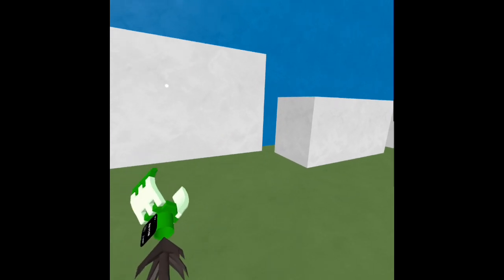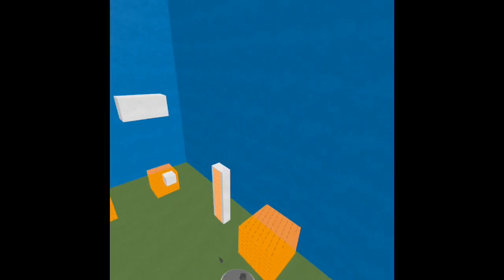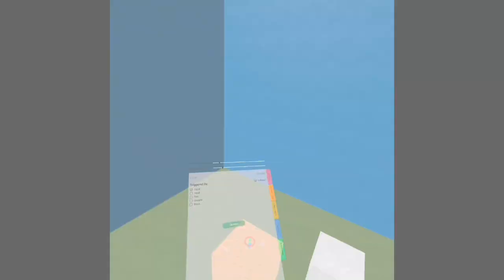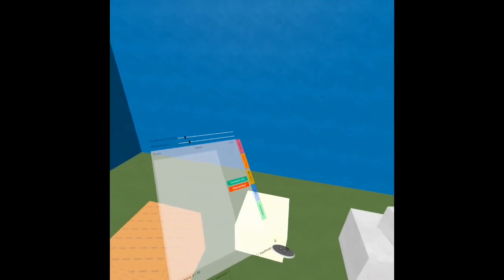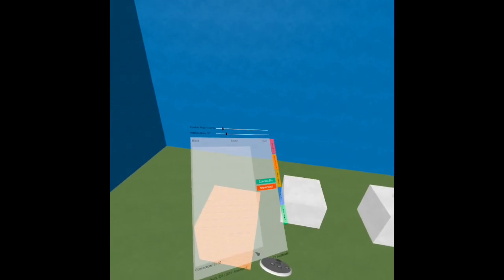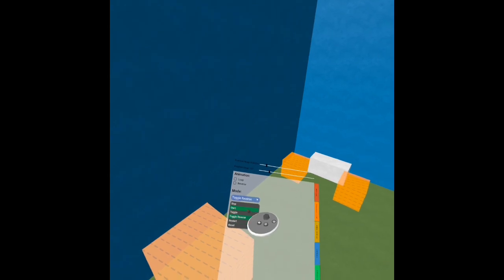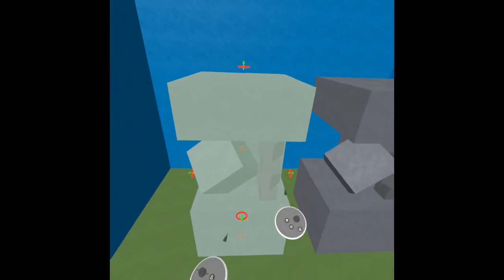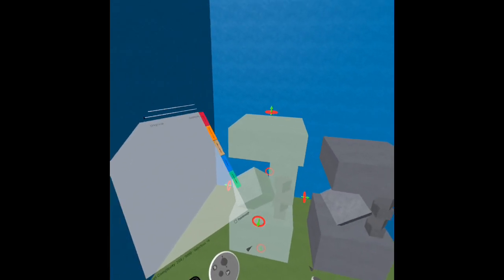Everything You Need To Know About Triggers In 3 Minutes Or Less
Don’t tell me this video is bad I already know it is.  Short but informative video as opposed to all those 10+ minute long ones.